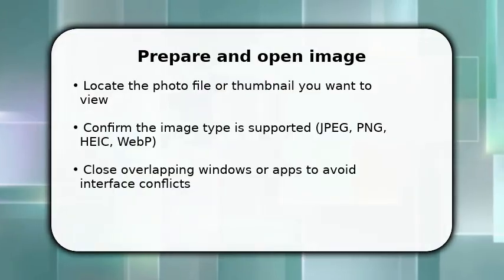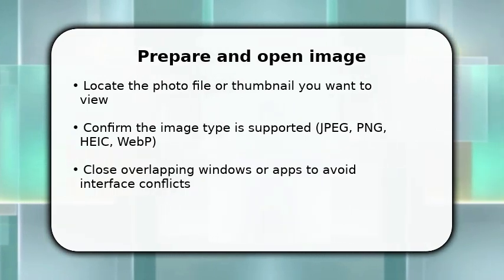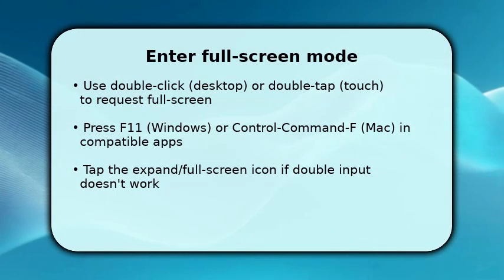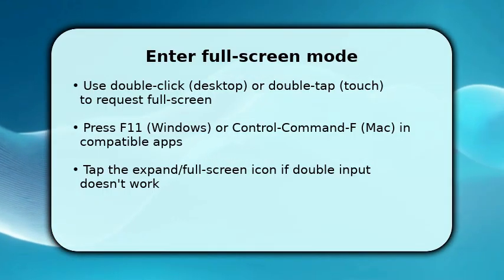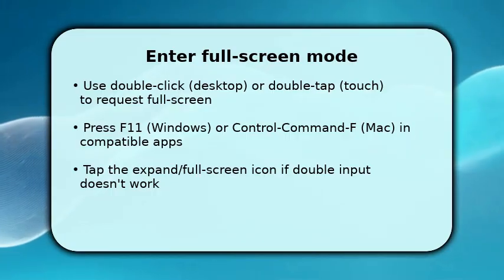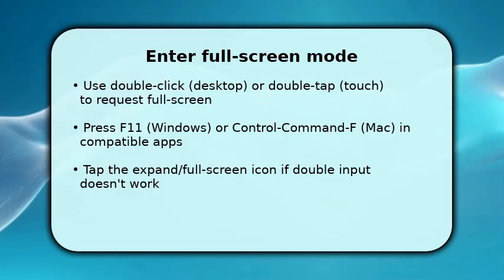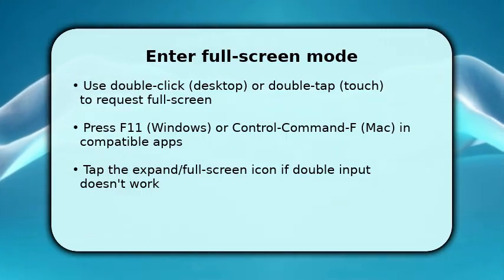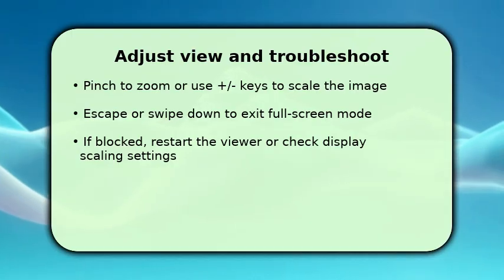How to Call Full Screen Photo - Step by Step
Learn the quick and easy steps to enter full screen mode on your device's photo viewer. This video guide provides a clear, step-bythy process for maximizing image viewing experience directly from photos or gallery apps.